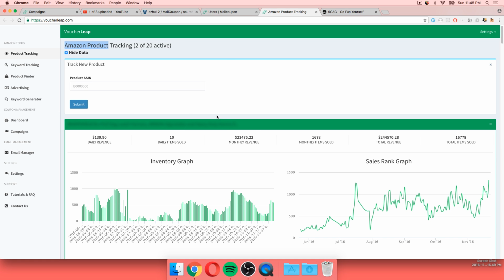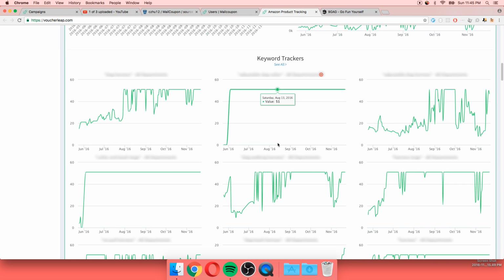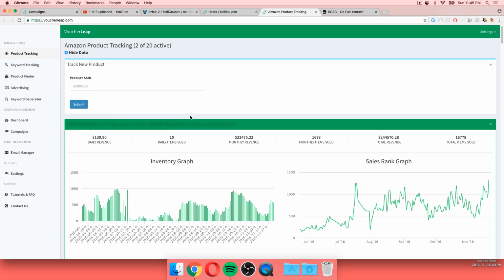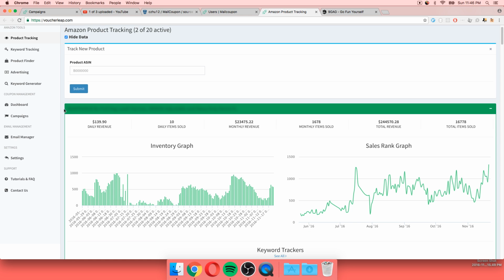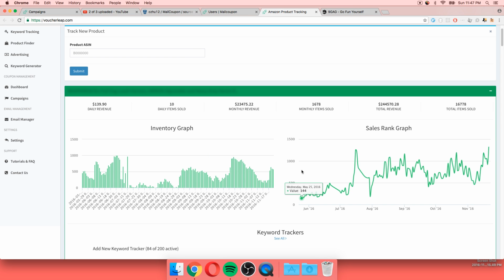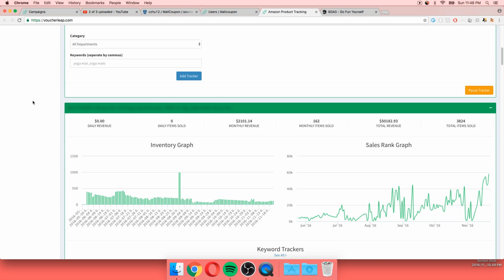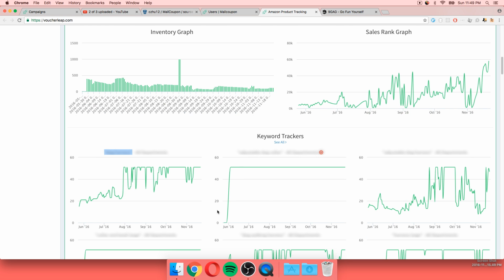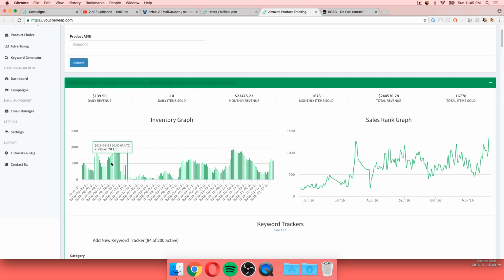Voucher Leap Product Tracking Software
A demo of Voucher Leap's Product Tracker and Keyword Tracker.

Checkout to find the best tools for Amazon Sellers